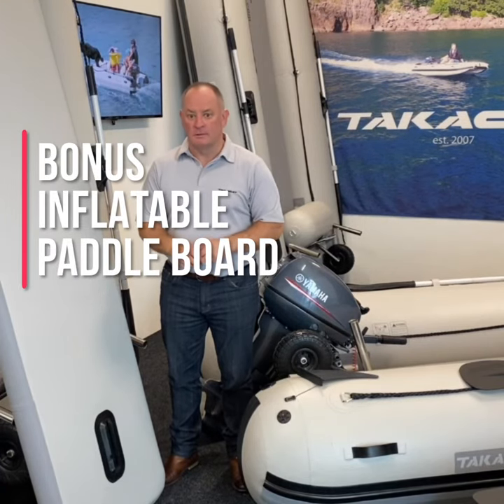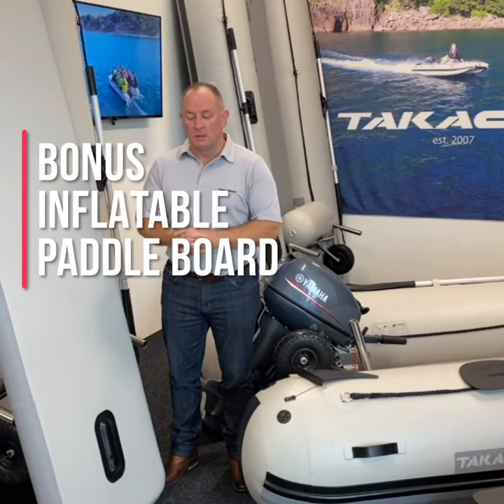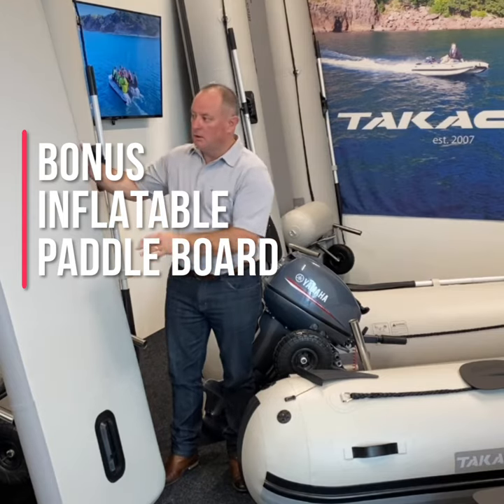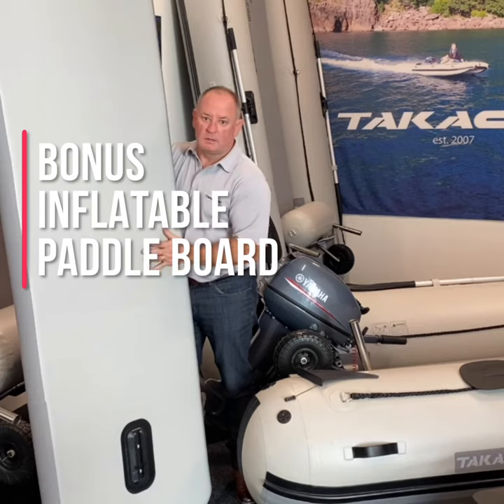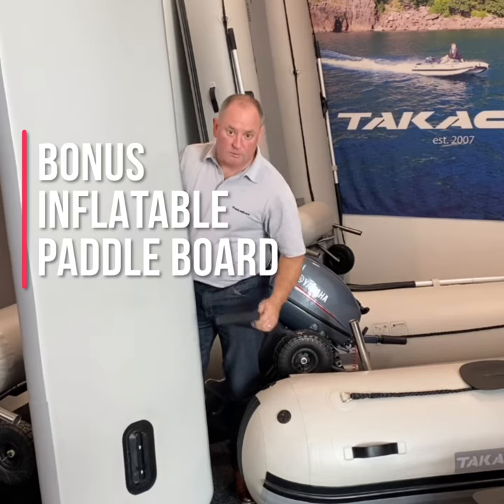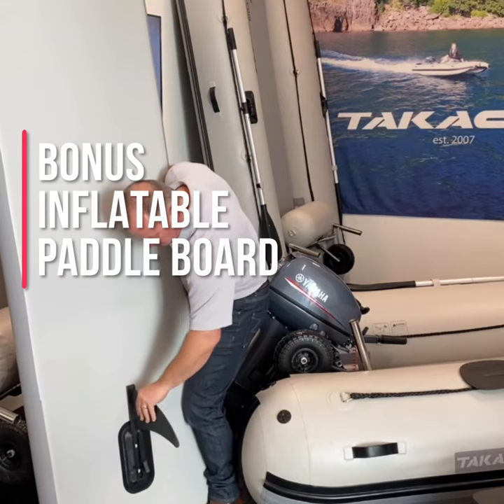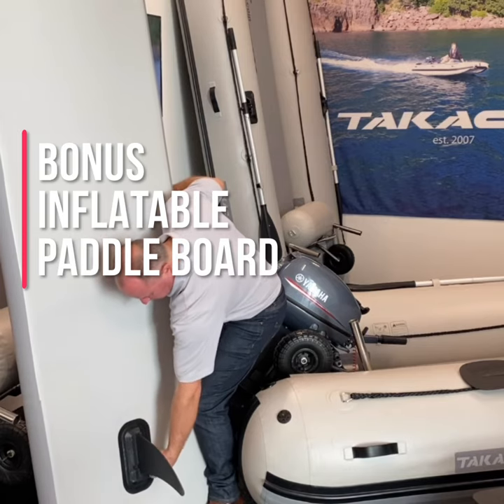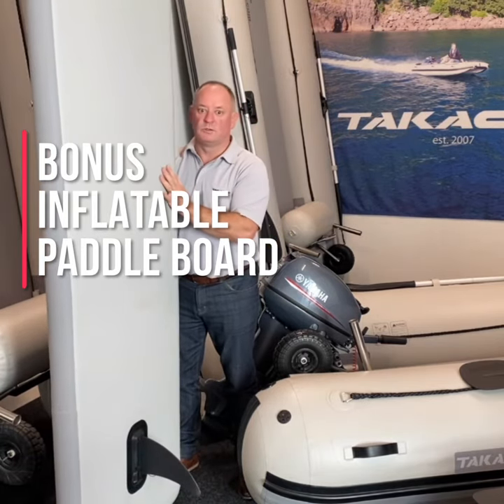Innovation: 2 in 1 - Inflatable Boat and SUP (Stand Up Paddle Board) by Takacat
A lot of boat lovers don't have much storage space on their yacht, trailer or motorhome. So having to make a choice between a Tender and a SUP (Stand up Paddle board) is common. Takacat have come up with a genius solution: Why not have a convertible boat? The removable floor of the LX Series 340LX and up come with a fin pocket and a separate fin in the standard accessories. Watch the floor of the boat turn into a SUP. Want to learn more? Head to Takacat.co.nz